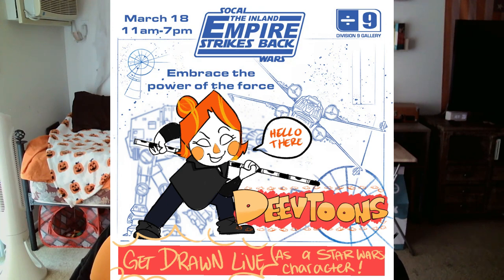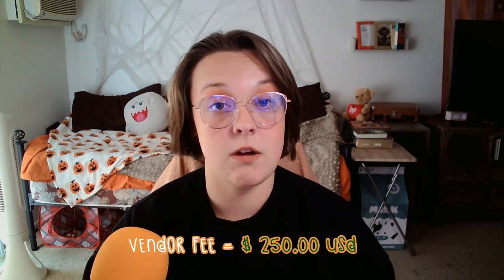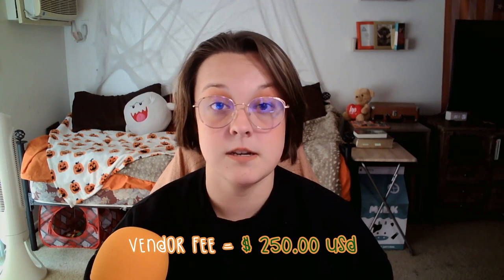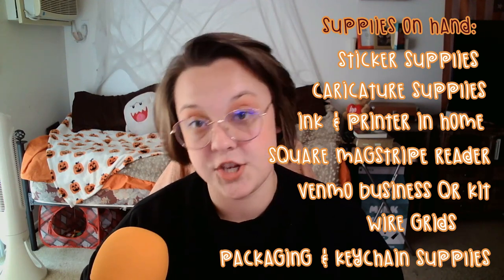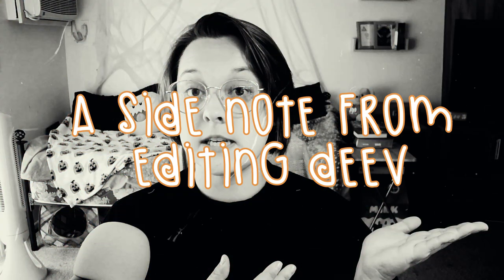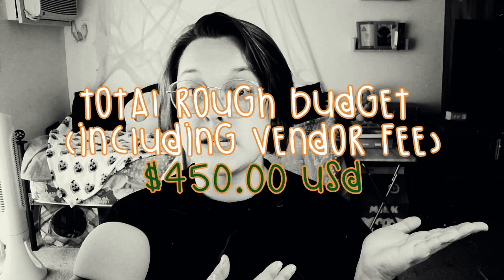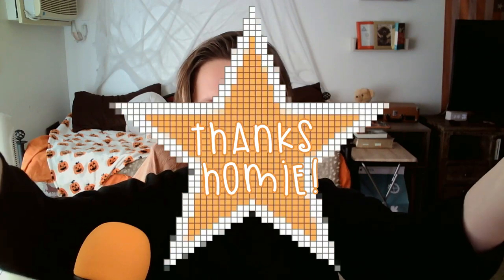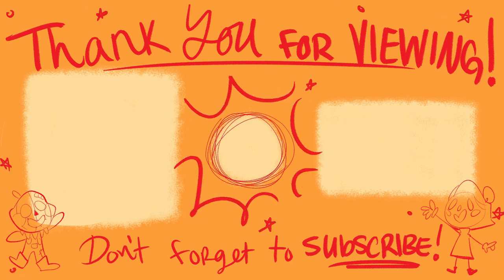How I Navigated my First Vendor Market and Made all my Money Back!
Attending The Inland Empire Strikes Back vendor market was an awesome learning experience for me, and I hope this information will benefit you too! We went over the cost of vendor fees, what supplies I needed as an artist, and some obstacles that were faced. Special shout out to anyone who responded to my q&a box on my Instagram, y'all are the best!

Q&A CHAPTERS:
00:40 How did you get started?
01:37 What did you learn?
04:25 What POS did you use?
05:07 What were the drawbacks?

Dᴏɴ'ᴛ ғᴏʀɢᴇᴛ ᴛᴏ sᴜʙsᴄʀɪʙᴇ ᴀɴᴅ ᴛᴜʀɴ ᴏɴ ɴᴏᴛɪғɪᴄᴀᴛɪᴏɴs ɪғ ʏᴏᴜ ᴡᴀɴᴛ ᴛᴏ ᴋɴᴏᴡ ʀɪɢʜᴛ ᴡʜᴇɴ ɴᴇᴡ ᴠɪᴅᴇᴏs ᴀʀᴇ ᴘᴏsᴛᴇᴅ! Tʜᴀɴᴋ ʏᴏᴜ ғᴏʀ ᴡᴀᴛᴄʜɪɴɢ! Tʜɪs ɪs ᴀ ɴᴇᴡ ᴄʜᴀɴɴᴇʟ ɢʀᴏᴡɪɴɢ ᴜᴘ, ᴇᴠᴇʀʏ ɪɴᴛᴇʀᴀᴄᴛɪᴏɴ: ᴠɪᴇᴡ, ʟɪᴋᴇ, ᴄᴏᴍᴍᴇɴᴛ, ᴇᴛᴄ. ɪs ᴀ ʜᴜɢᴇ ʙʟᴇssɪɴɢ ᴛᴏ ᴍᴇ 🧡
☕Sᴏᴄɪᴀʟs ʜᴛᴛᴘs://ᴅᴇᴇᴠᴛᴏᴏɴs.ᴄᴀʀʀᴅ.ᴄᴏ !
Wondershare Filmora Library ►Special Tea
The Lost Wii Piece Conducted by Philip Milman ᶜʳᵉᵃᵗᶦᵛᵉ ᶜᵒᵐᵐᵒⁿˢ ► ᴬᵗᵗʳᶦᵇᵘᵗᶦᵒⁿ ³.⁰ ᵁⁿᵖᵒʳᵗᵉᵈ ► ᶜᶜ ᴮʸ ³.⁰ ʰᵗᵗᵖˢ://ᶜʳᵉᵃᵗᶦᵛᵉᶜᵒᵐᵐᵒⁿˢ.ᵒʳᵍ/ˡᶦᶜᵉⁿˢᵉˢ/... "ʸᵒᵘ ᵃʳᵉ ᶠʳᵉᵉ ᵗᵒ ᵘˢᵉ, ʳᵉᵐᶦˣ, ᵗʳᵃⁿˢᶠᵒʳᵐ, ᵃⁿᵈ ᵇᵘᶦˡᵈ ᵘᵖᵒⁿ ᵗʰᵉ ᵐᵃᵗᵉʳᶦᵃˡ ᶠᵒʳ ᵃⁿʸ ᵖᵘʳᵖᵒˢᵉ, ᵉᵛᵉⁿ ᶜᵒᵐᵐᵉʳᶜᶦᵃˡˡʸ. ʸᵒᵘ ᵐᵘˢᵗ ᵍᶦᵛᵉ ᵃᵖᵖʳᵒᵖʳᶦᵃᵗᵉ ᶜʳᵉᵈᶦᵗ."